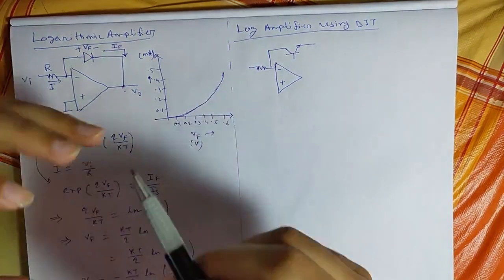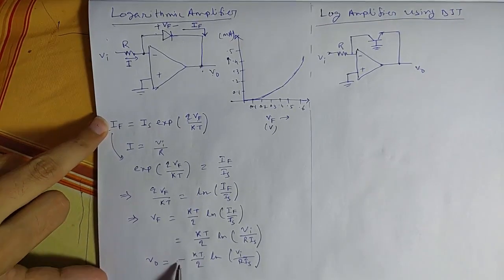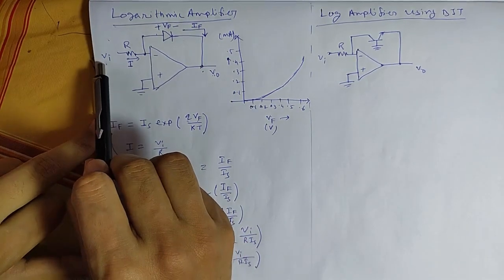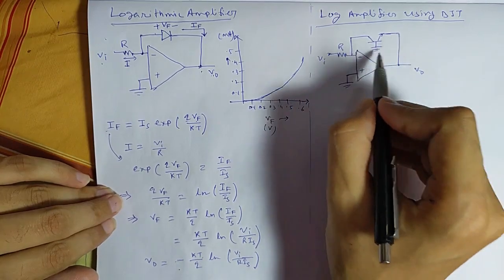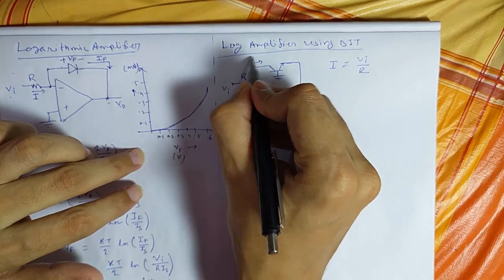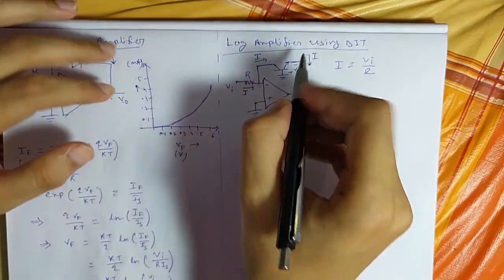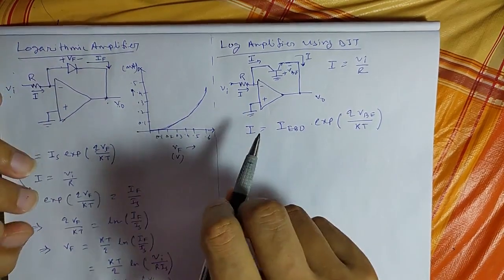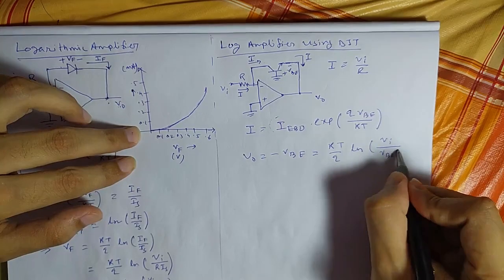Opamp 6 Log Amplifier part 2